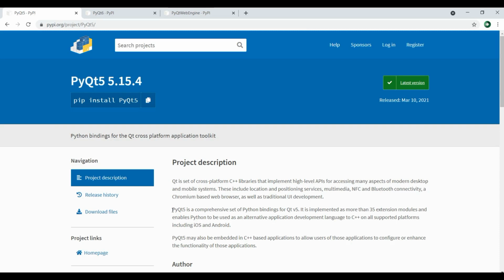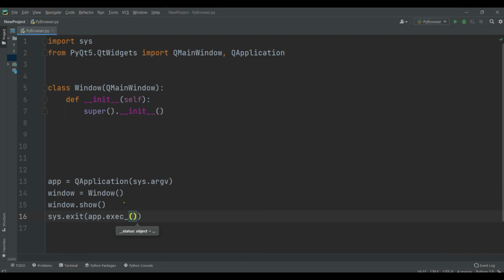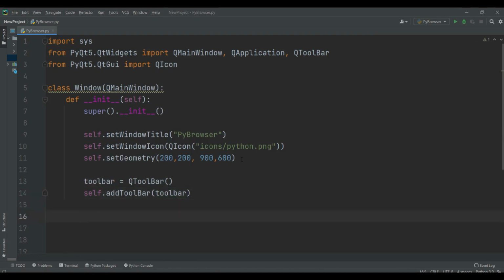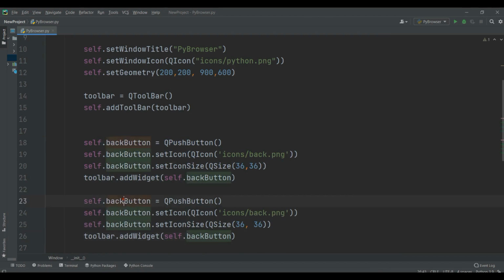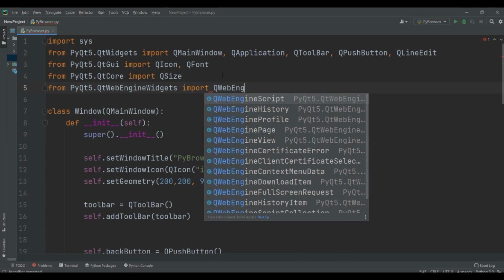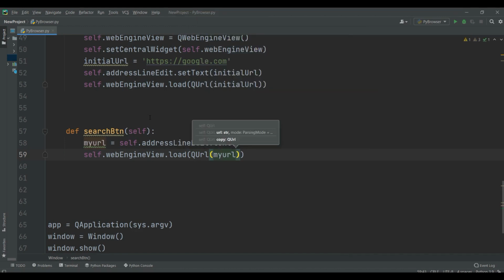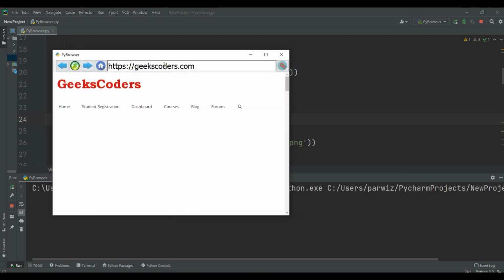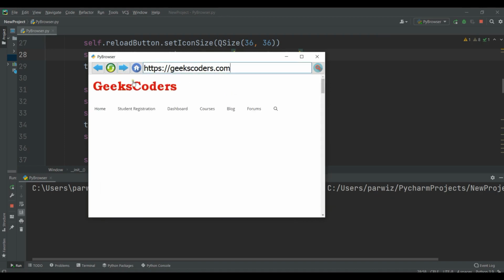How to Build Web Browser in Python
In this video iam going to show you How to Build Web Browser in Python, for this we are using PyQt5 library with PyQtWebEngine module.

Python
Build Web Browser in Python
Web Browser in Python